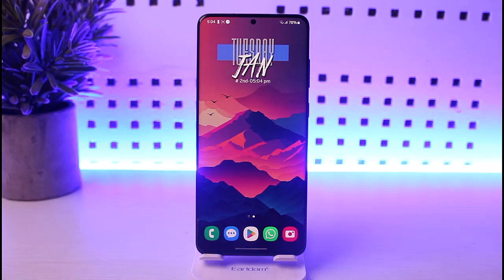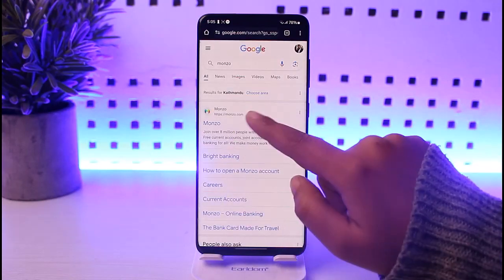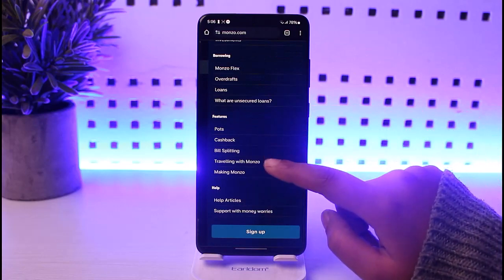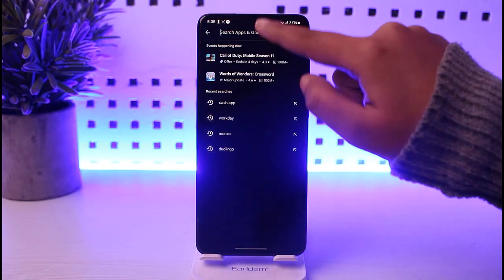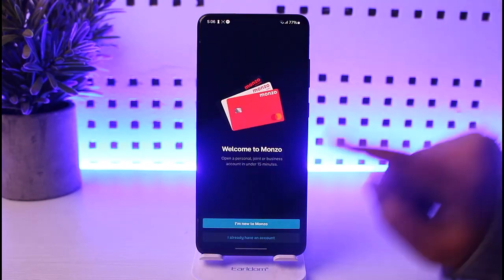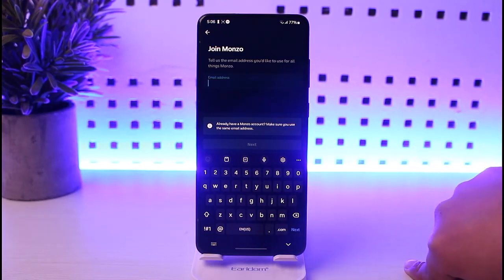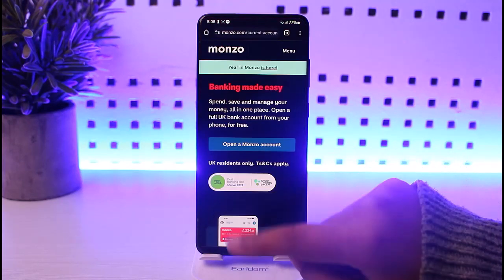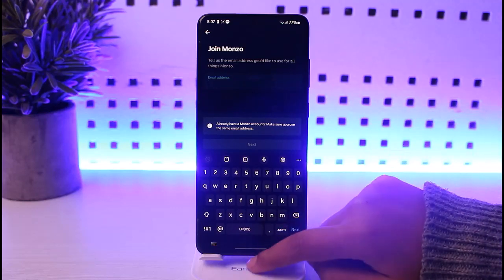How To Open Monzo Account in UK !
In this tutorial, I will guide you on how you can easily open Monzo account in UK by following some easy steps.
0:00 Intro
0:14 Access Monzo
0:25 Open account
1:28 Conclusion